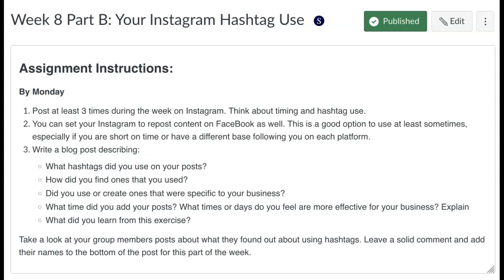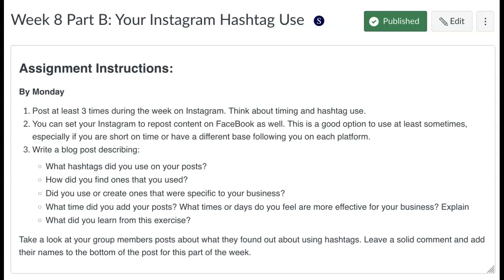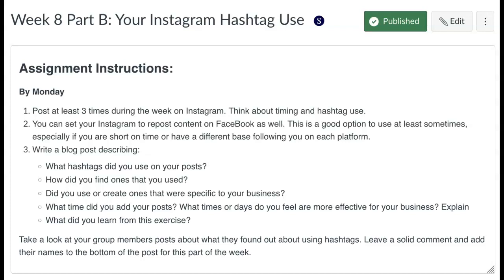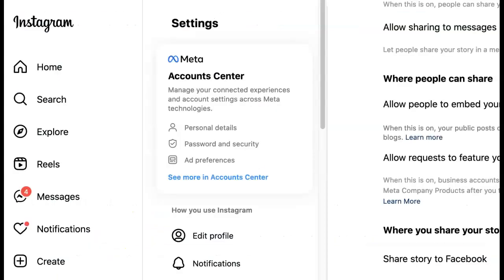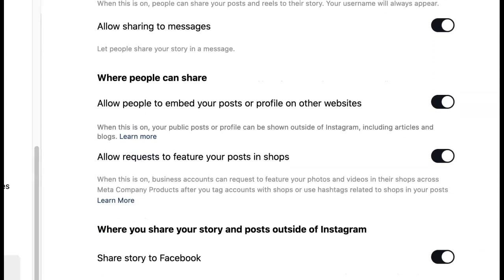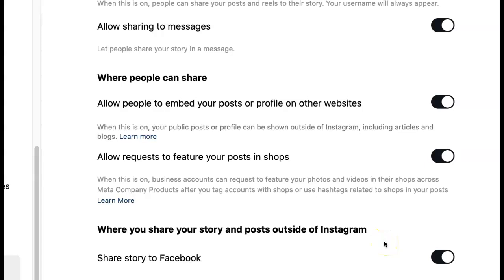Wk8B: Creating Your Own Hashtags